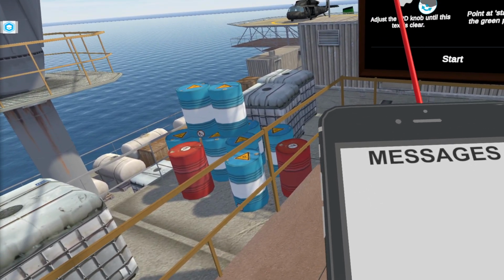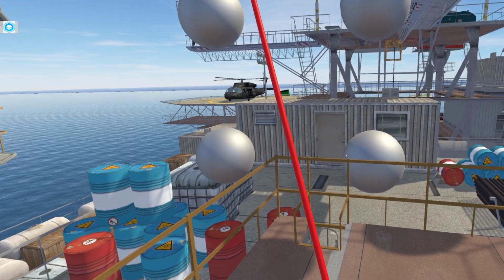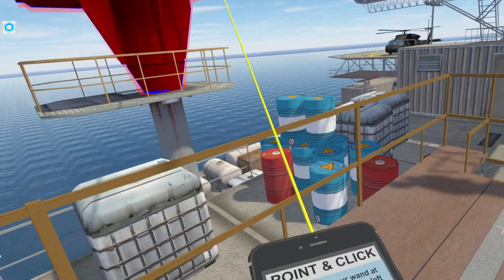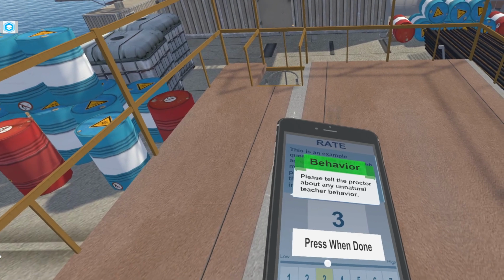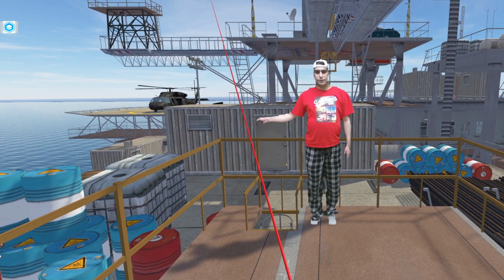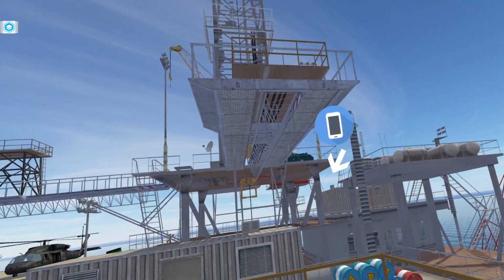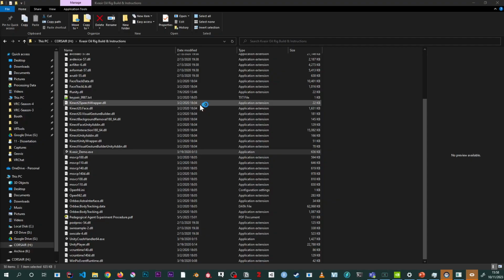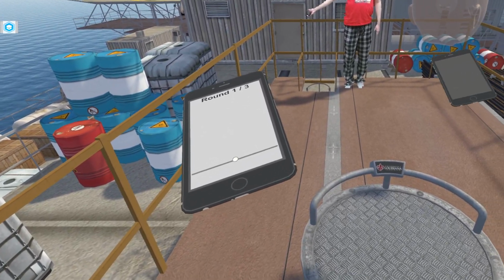Kvasir Oil Rig Demo Instructions Video